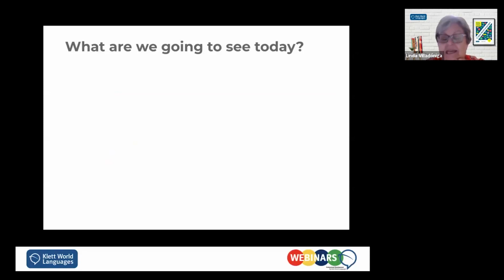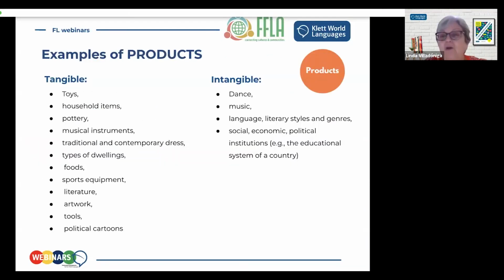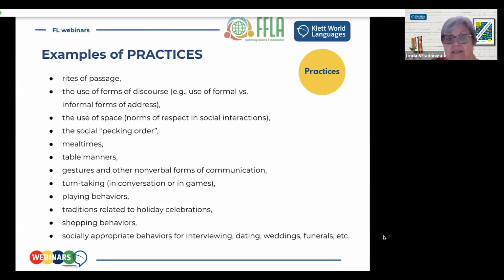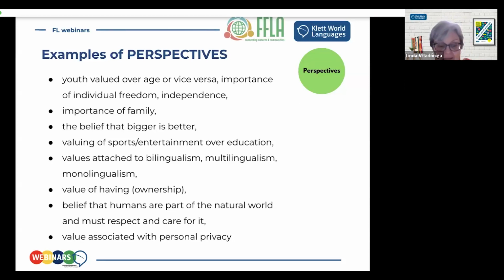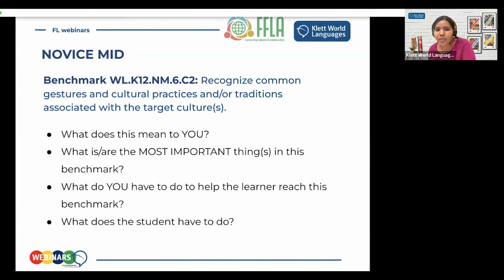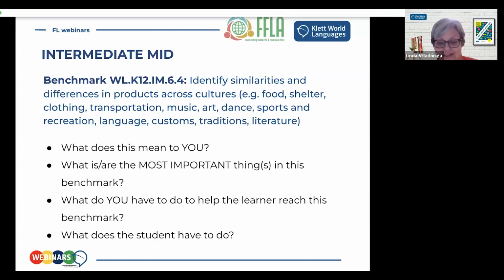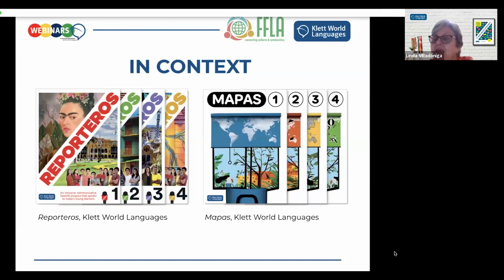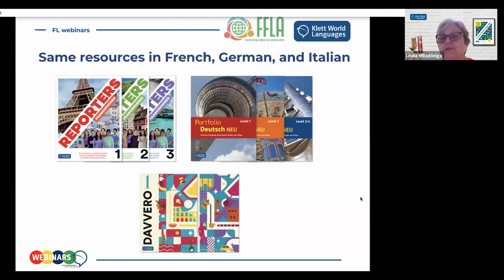[WEBINAR]Strategies to maximize the understanding of practices, products and perspectives of culture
Join us in this webinar to explore practical strategies tailored to enhance your understanding of the Practices, Products, and Perspectives of Culture, aligning with Florida Next Generation World Language Standards.

Goals:

- Gain a deep understanding of how Practices, Products, and Perspectives shape the culture associated with the languages you teach.
- Discover actionable strategies to integrate cultural elements effectively into your language instruction.
- Acquire the skills to apply cultural insights in your teaching, fostering cultural competence and global awareness among your students.